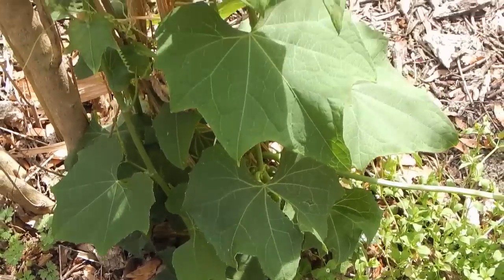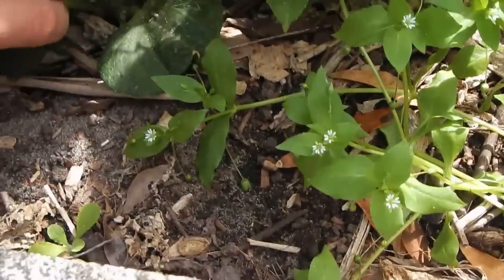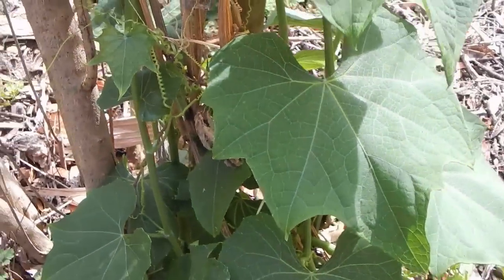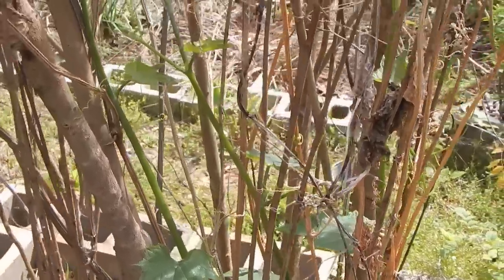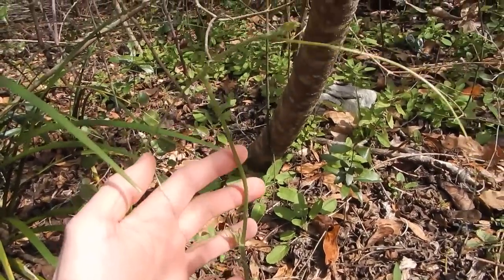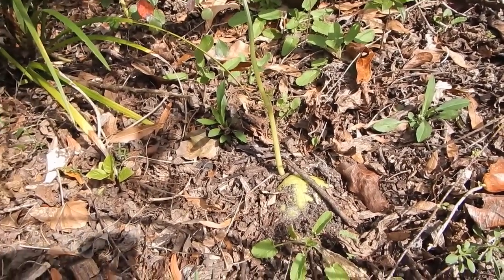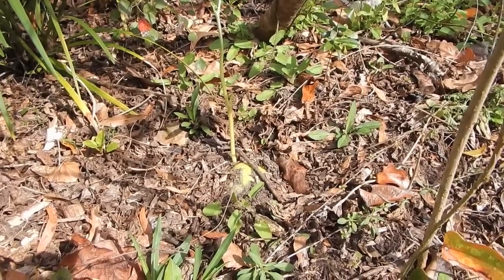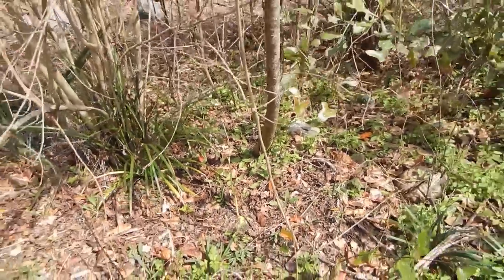Chayote: The Perennial Squash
Chayote squash is a tasty perennial squash with a flavor much like a cross between cucumbers and pears. Today I show you how I'm growing chayote in my food forest and share how you can grow your own. Grow chayote and you'll have piles and piles of tasty fruit.